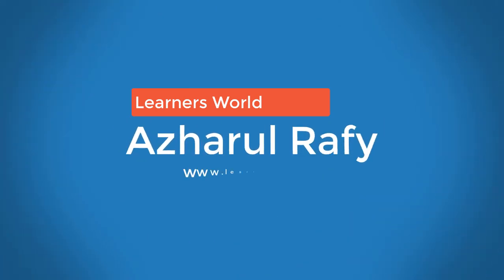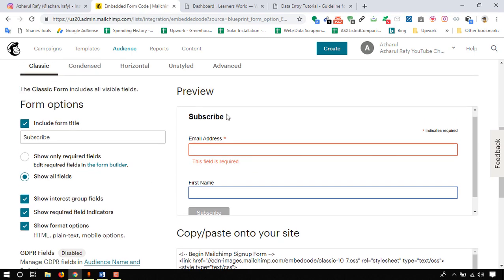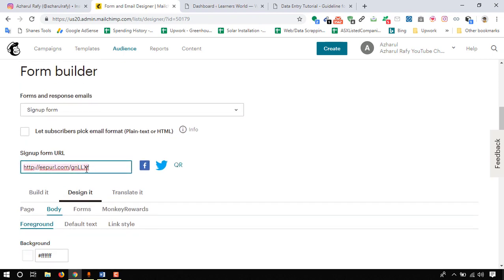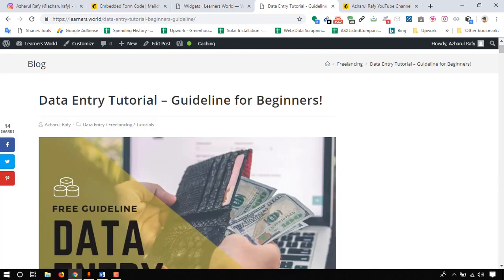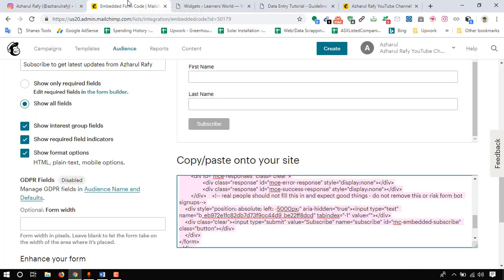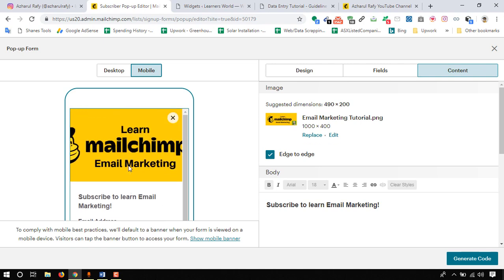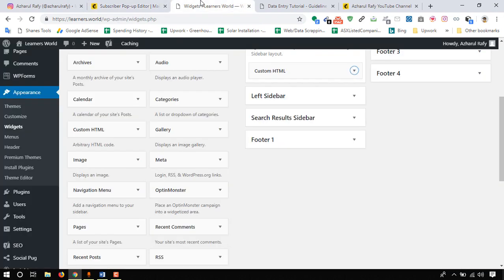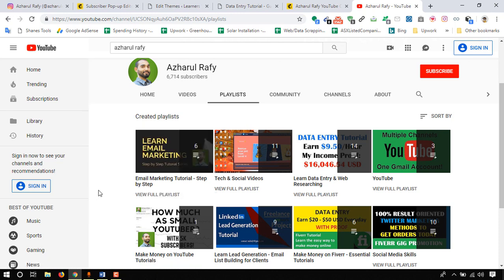Add MailChimp Signup and Popup Form Into WordPress Website - Lesson 6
How To Create and Add MailChimp Signup and Popup Form Into WordPress Website

This video is a part of MailChimp Email Marketing Tutorial - Step by Step Series:

1. Email Marketing Tutorials - What we Need to & Will Learn?

2. What is Email Marketing - Law & How Does it Works?

3. 7 Best Email Marketing Service Platforms based on Specialty, Features and Price

Kind Regards,
Azharul Rafy